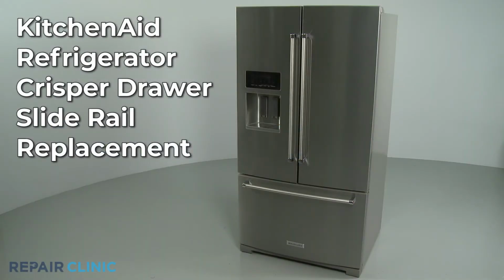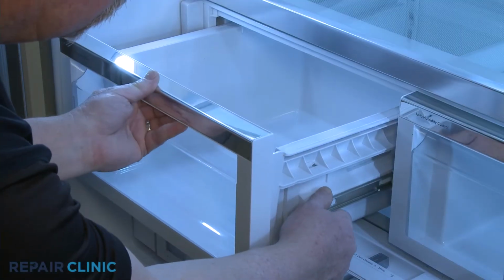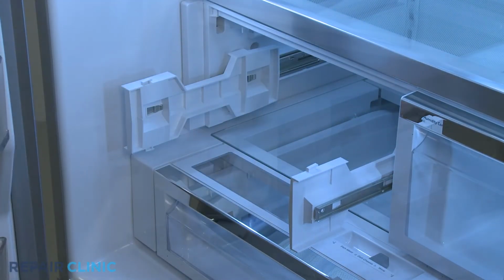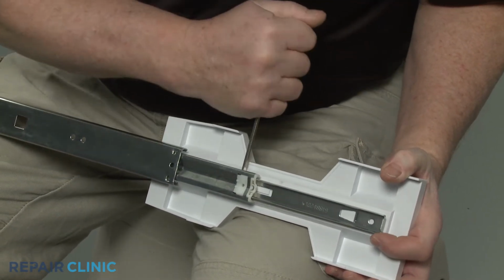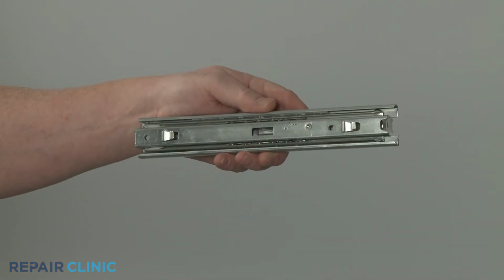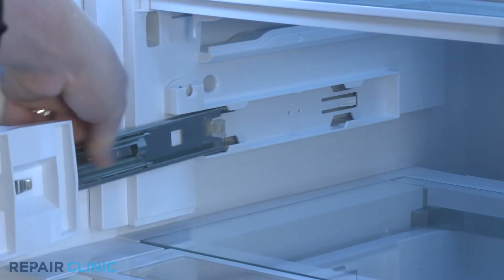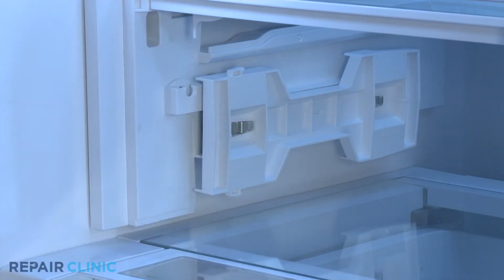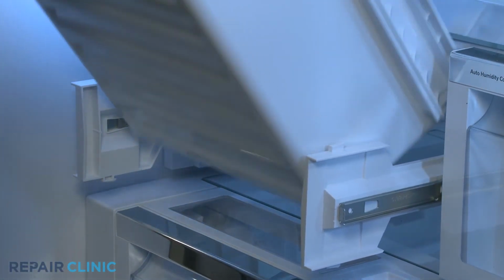KitchenAid Refrigerator Crisper Drawer Slide Rail Replacement W11233912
This video provides step-by-step repair instructions for replacing the crisper drawer slide rail on a KitchenAid Refrigerator (Model KRFF507HPS02). The most common reason for replacing this part is if the drawer will not open or close properly.

All of the information for this video is applicable to the following brands: KitchenAid